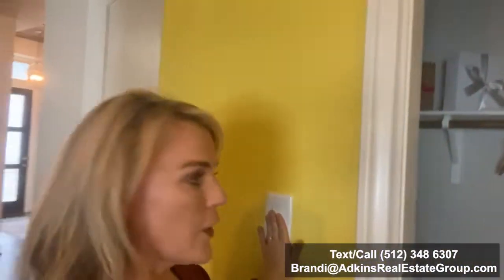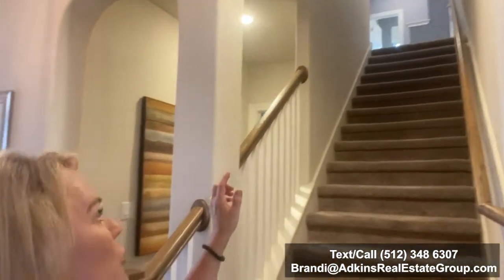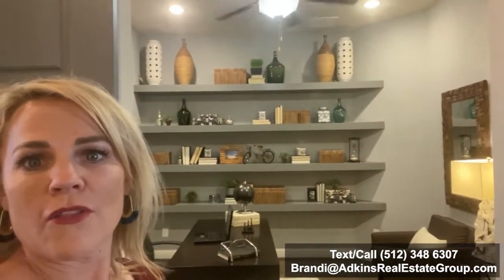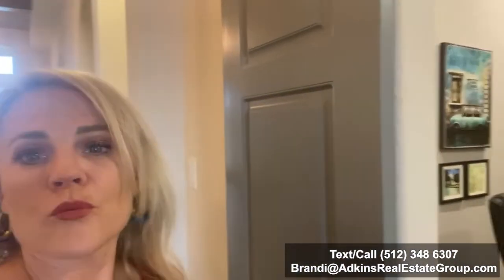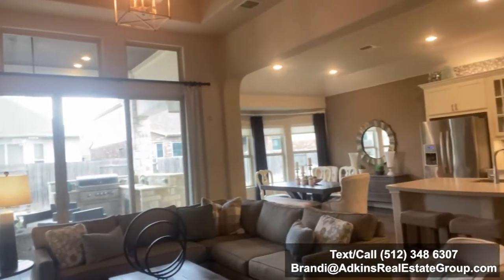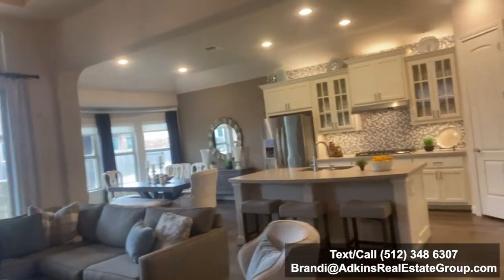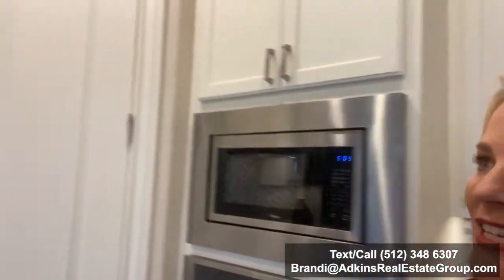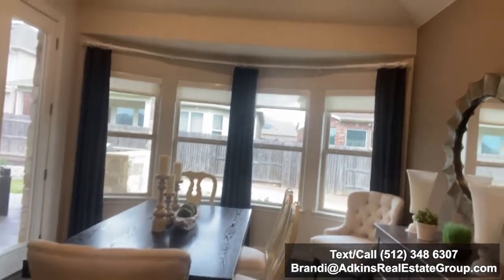Caporina Model by Scott Felder Homes of Blackhawk in Pflugerville, Tx vid 1 of 4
PLAYLIST of all the videos: Pflugerville, TX New Homes in Blackhawk to get all the incredible new construction information completely free: 1: Top 5 Buyer Mistakes Video Series 2: New Construction Negotiation Tips 3: Closing Cost Estimation Sheet 4: Fastest Methods to SELL Your Home While Under Contract to Build 5: Relocation Blueprint 6: Life's Better in Pflugerville Welcome Guide SEARCH MLS for Resales Contact me: to get any new home information to make your life easier! There's No Place Like Home, Brandi Adkins Blackhawk is located off the I30 toll road in Pflugerville between Austin TX and Gerorgetown, TX. This makes this community easily accessible to Dell Computers, Tesla, I35, Samsung, and new new Apple Campus in Northwest Austin. This master planned community offers several builders’ designs and provides buyers with the best location, homes, and amenities at a price point that will meet their budget. Home prices range from the mid-300’s to the high-900’s.
The Blackhawk amenity center is home to the Park, Lakeside and the Retreat at Blackhawk. Residents love the fresh air and green space in their multiple greenbelts and hike-and-bike trails. You can also workout in our exercise room or play sand volleyball before enjoying one of their numerous water features, including a multi-lane pool. They are situated near the refreshing waters of Lake Pflugerville.
The Amenity Center has a party room, kitchen, and open air pavilion with a fireplace that our residents can gather with friends, family, and neighbors for birthday parties or festive evenings by the pool. Whatever the need, their property management staff can help.
The community is a very short drive from the Stone Hill Town Center, located at the corner of State Hwy 130 and State Hwy 45. Stone Hill Town Center offers a wide variety of shopping choices, including Super Target, Ross, Dick’s Sporting Goods, and Best Buy, to name a few. There is also a Cinemark Theater, Cowboys Fitness, and St. David’s Healthcare, too.
Across from Stone Hill Town Center is Typhoon Texas, a large, family friendly water park enjoyed by many visitors from across the state.
Additionally, the Domain in Austin is just a short drive away, offering lots of upscale restaurants and shopping such as Nordstrom, Louis Vuitton, Ralph Lauren, Neiman Marcus, Banana Republic, among others. Not far from there are the Round Rock Premium Outlets, a family friendly outdoor mall that is home to 125 stores all offering great deals on all sorts of shopping opportunities.
Last, and not least, parents can be assured that their children are receiving a high-quality education at schools in the award-winning Pflugerville ISD
For More Blackhawk Homes: PLAYLIST Pflugerville, TX New Homes in Blackhawk